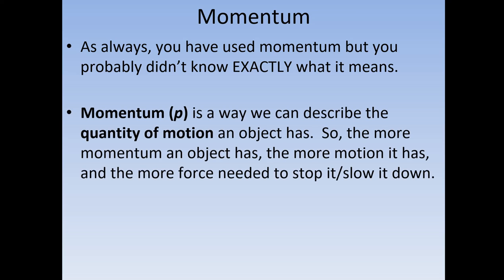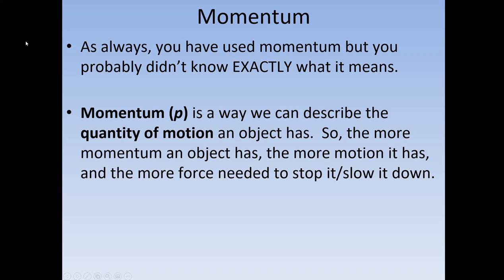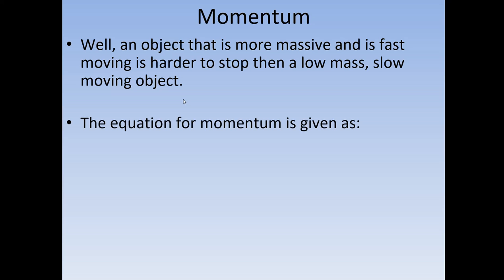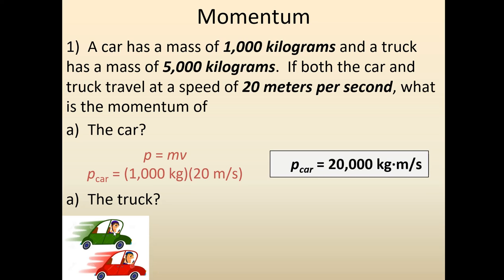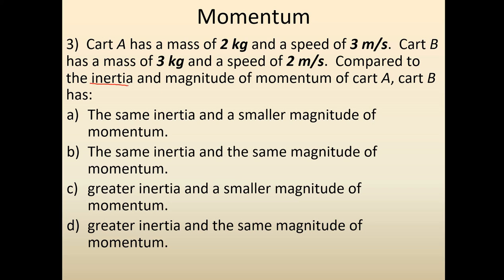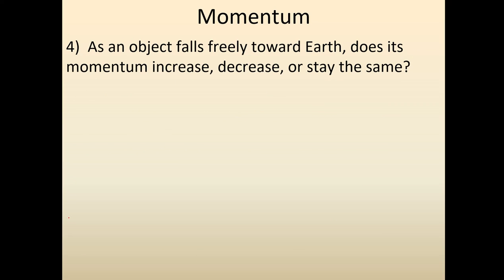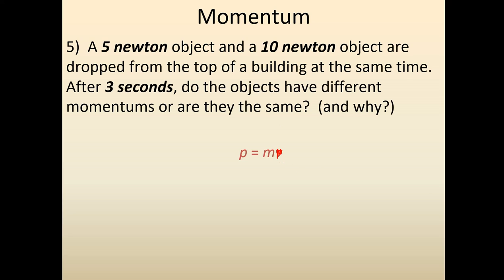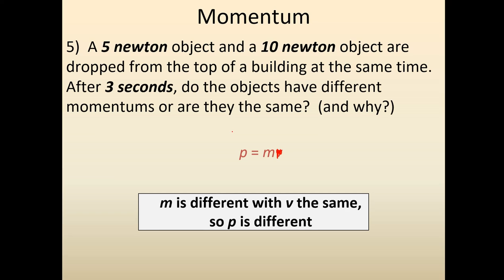5.1R - Momentum Introduction